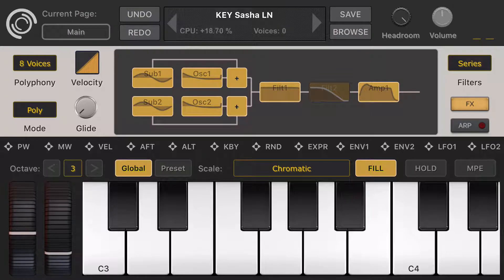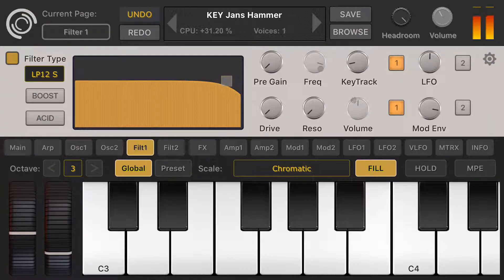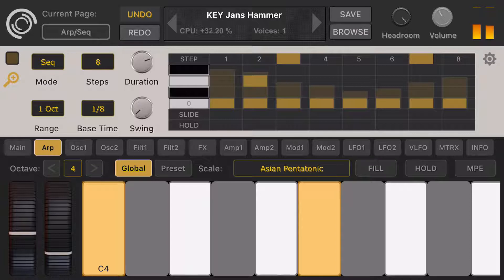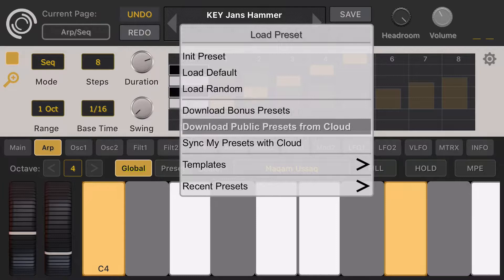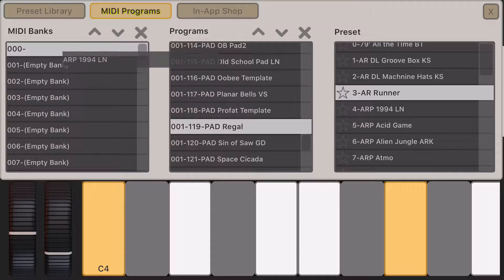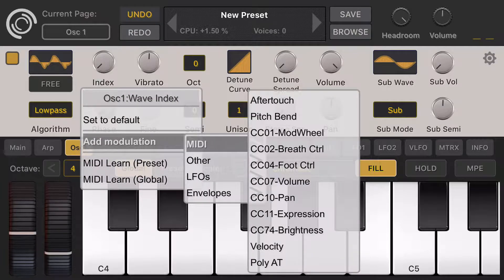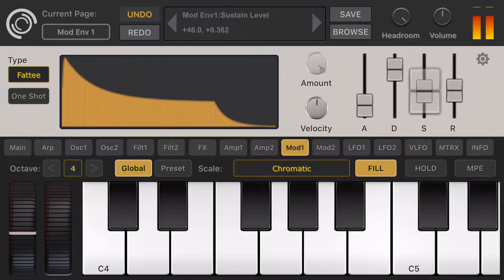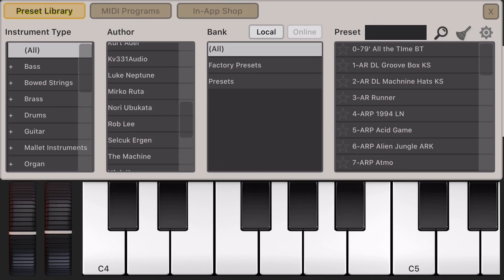Introduction to SynthMaster One iPhone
We are so glad to announce the first beta version of SynthMaster One for iPhone. We hope you like it folks :)

 Will be released on January 6, at the intro price of $1.99 through January, $4.99 afterwards!

Comes with 300 presets. IAP for purchasing all 1250 desktop factory presets is available for $9.99